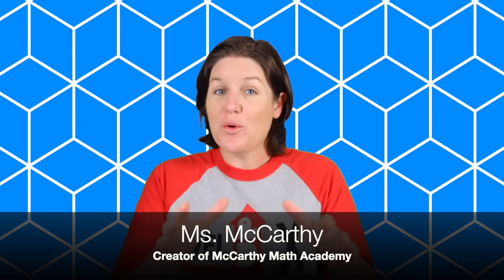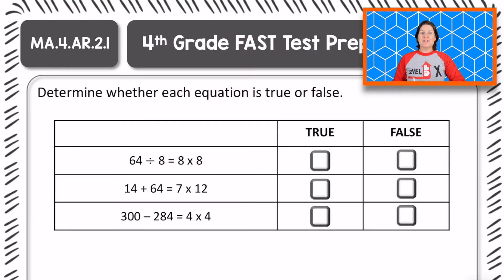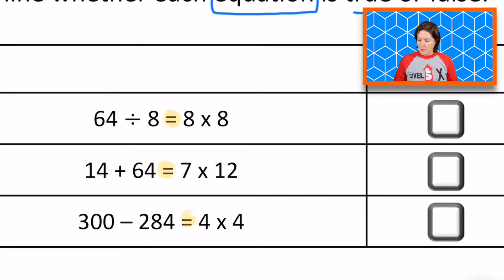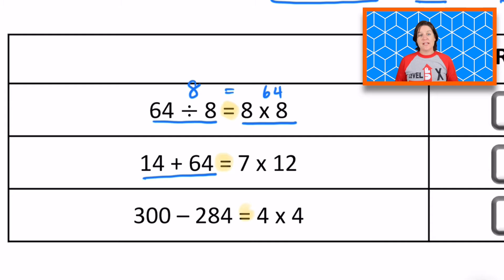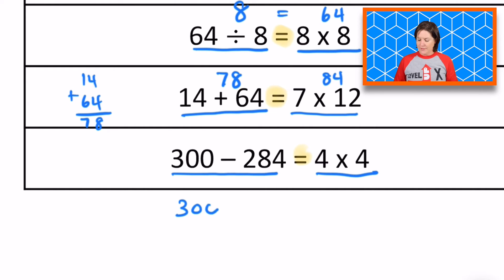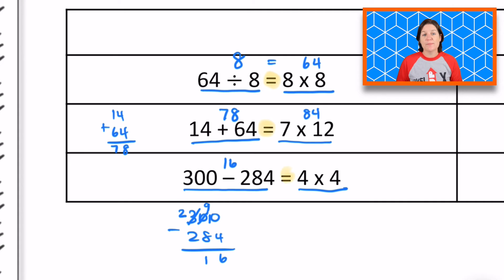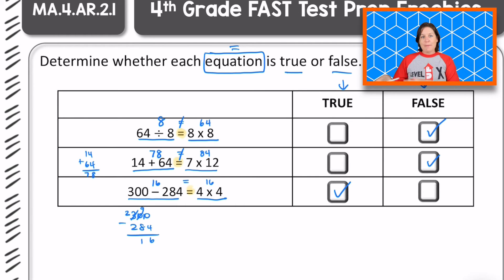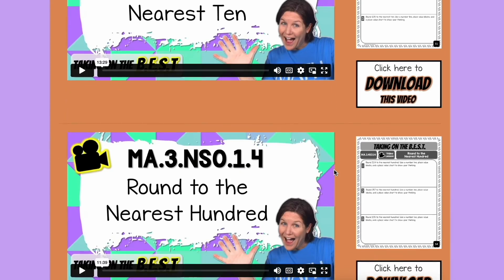4th GRADE | Florida FAST Math Test Prep FREEBIE | MA.4.AR.2.1